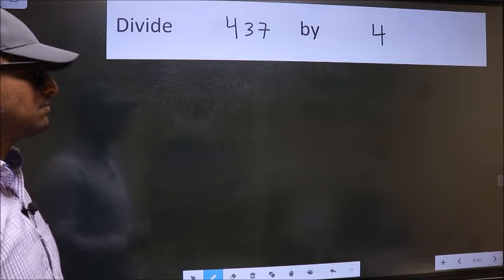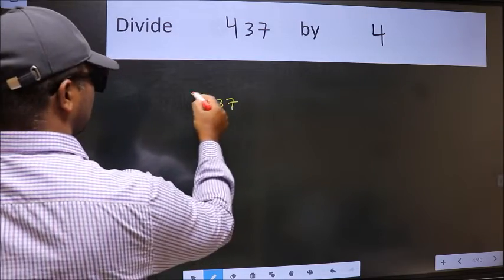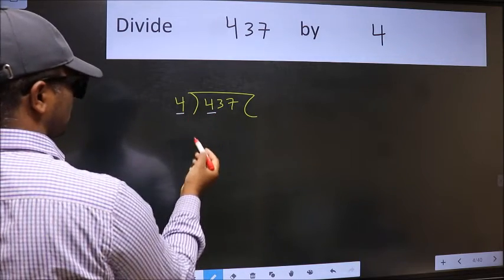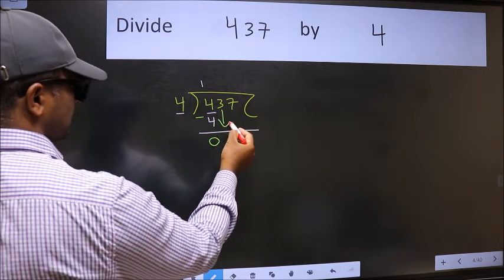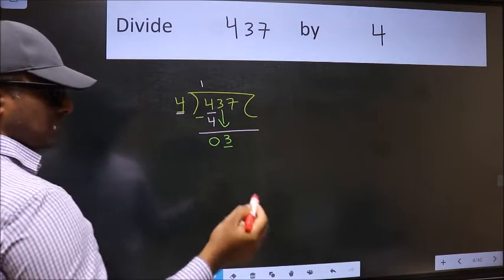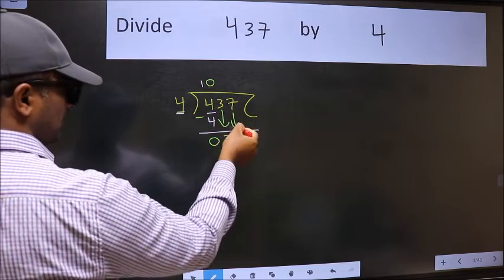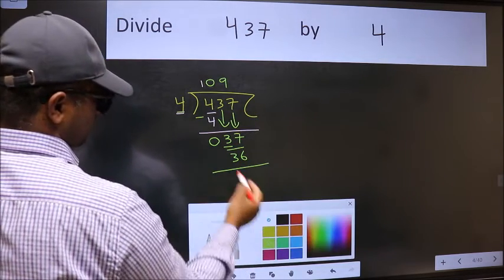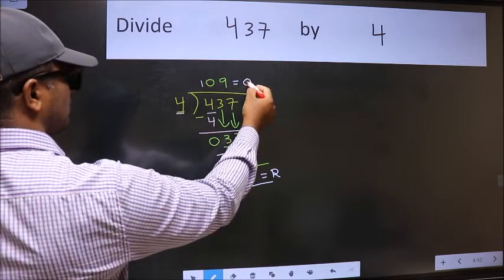Divide 437 by 4 many get this quotient wrong